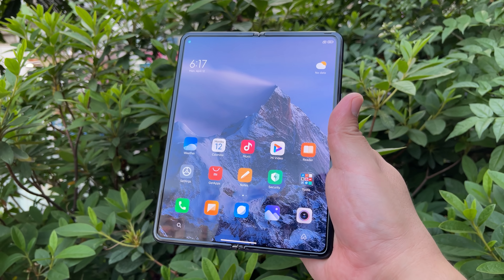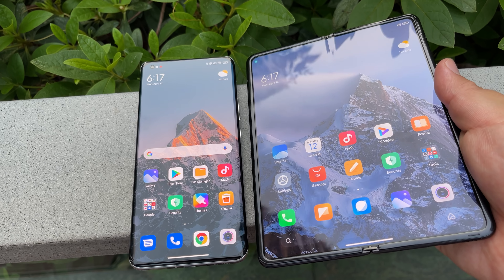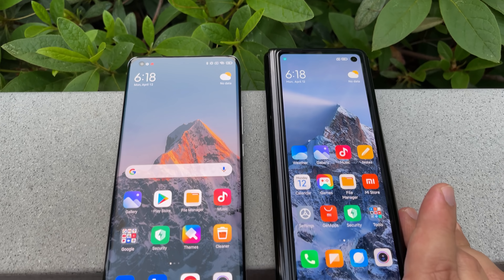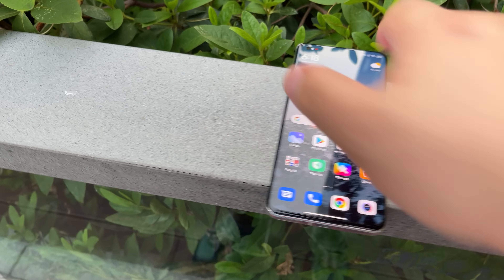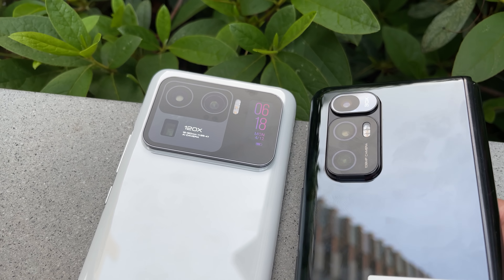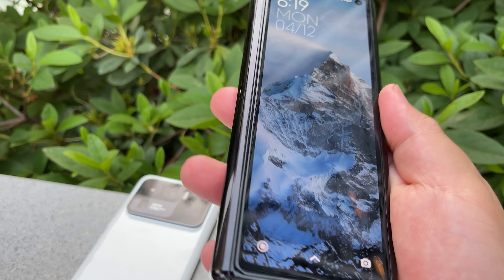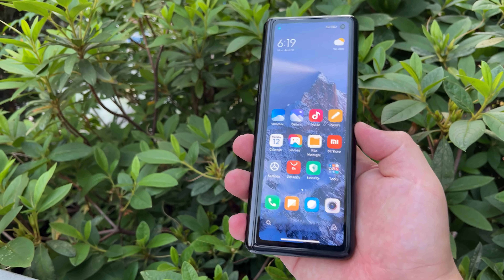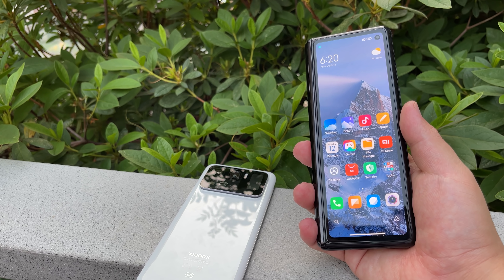MIX FOLD vs Mi 11 Ultra FOLD or ULTRA?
Here’s my Mix Fold vs Mi 11 Ultra quick comparison! It’s MIX vs FOLD! Which of these beasts would YOU pick up?